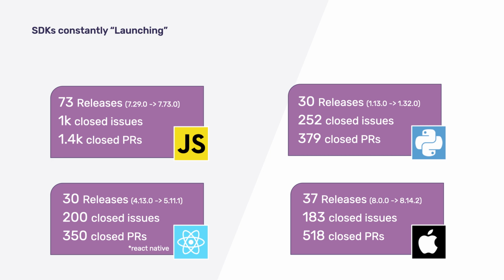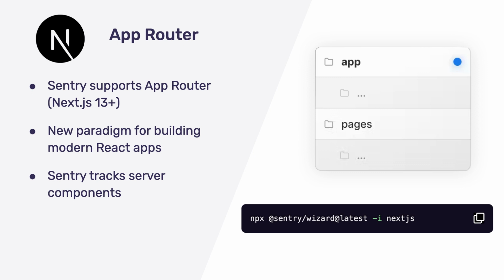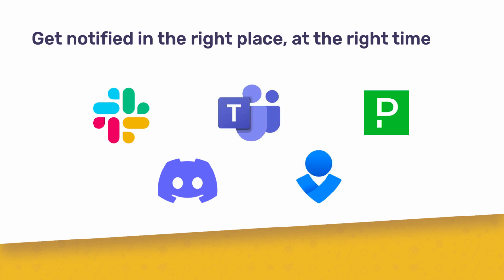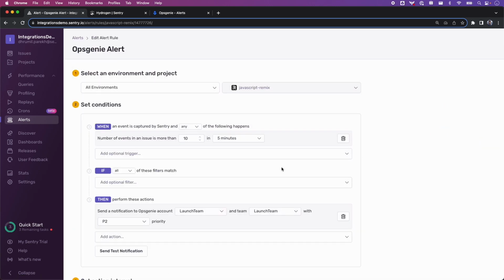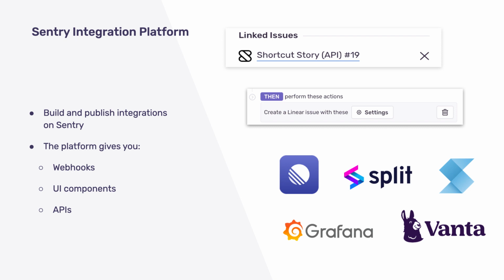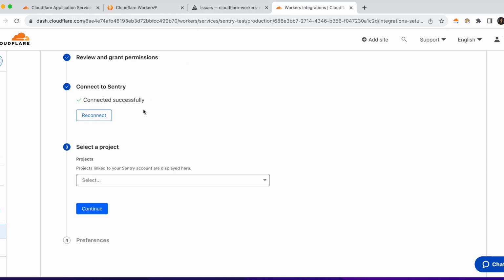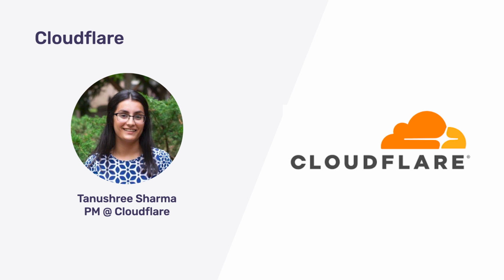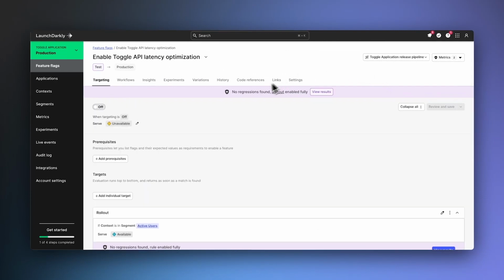SDK & Integration Updates: Every platform, framework, and tool | Sentry Launch Week | November 2023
Today, we’re announcing new capabilities for emerging web development platforms and frameworks – like Bun, Deno, Next.js, and Remix – as well as improvements to our Mobile project onboarding flow.

We’re also expanding our ecosystem reach with new APIs to make it easy to connect Sentry to any tool, key improvements to our existing integrations, and launching four new integrations: Opsgenie, Discord, Cloudflare Workers, and LaunchDarkly.